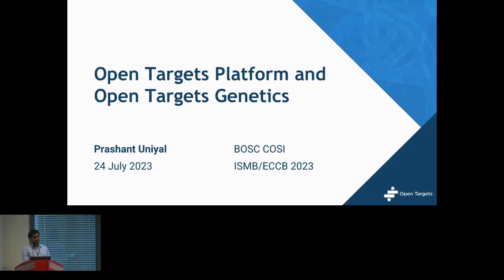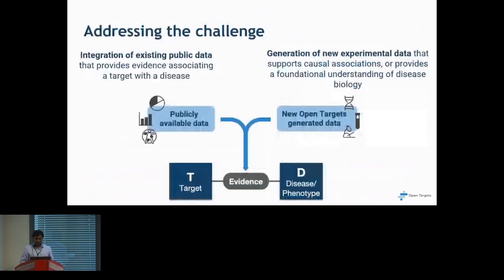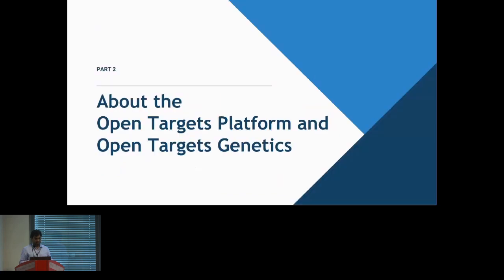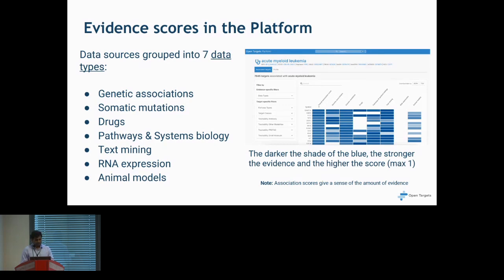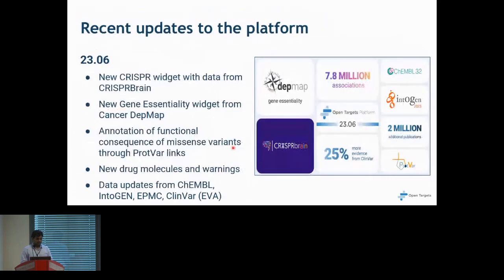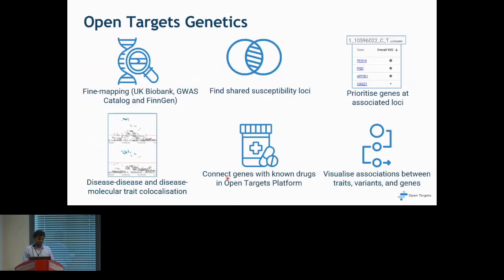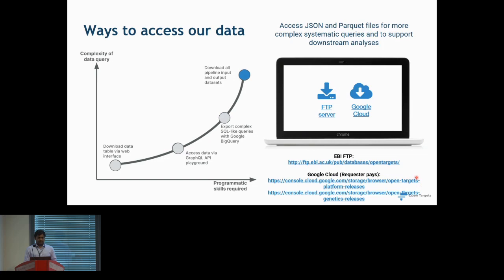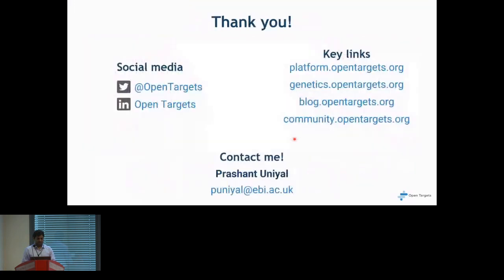Open Targets Platform and Open Targets Genetics... - Prashant Uniyal - BOSC - ISMB/ECCB 2023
Open Targets Platform and Open Targets Genetics: Supporting systematic open-source approach for drug-target identification and prioritisation - Prashant Uniyal - BOSC - ISMB/ECCB 2023